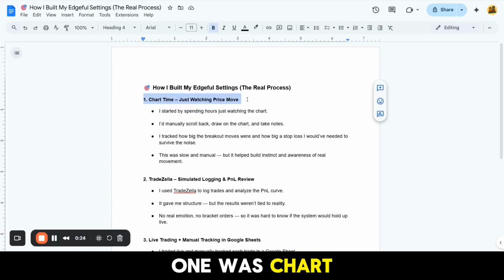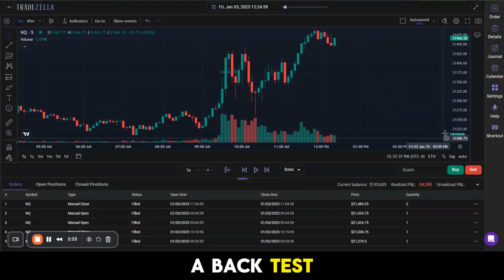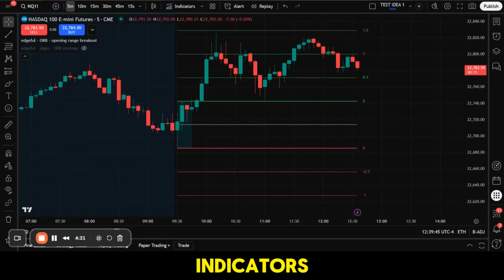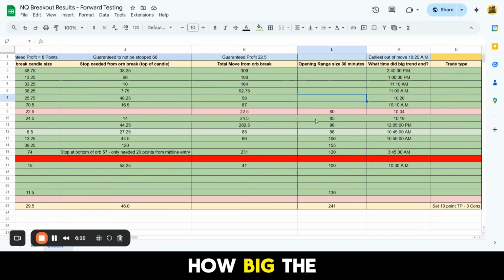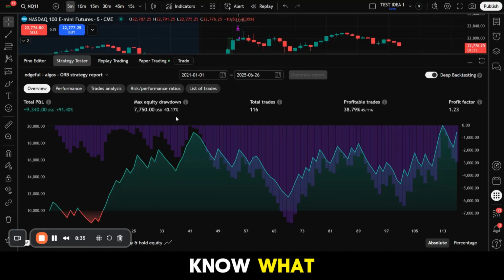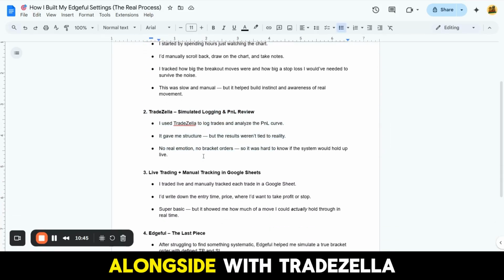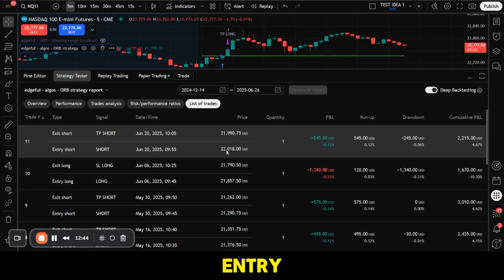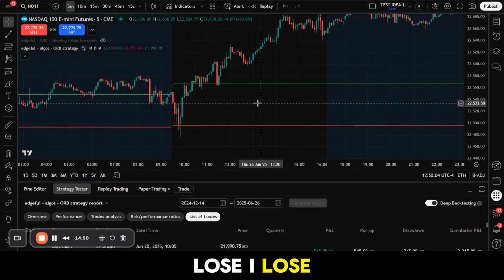Don't Use ORB Trading Strategies Without Watching This!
This was the last piece of the puzzle to dial in my ORB trading strategy with NQ.

👉 One trade a day.
✅ Backtested Opening Range Breakout Strategy.